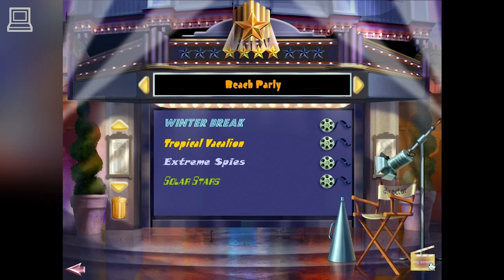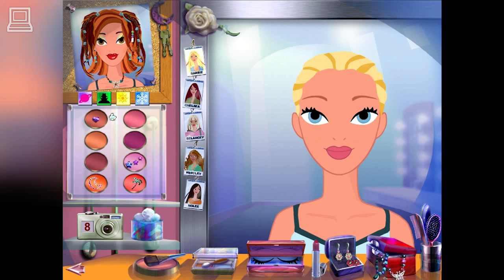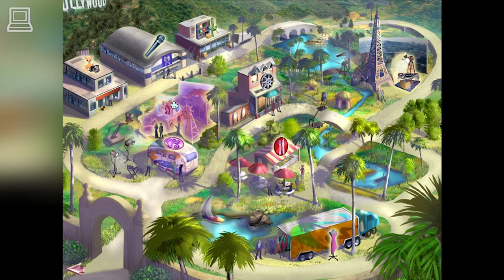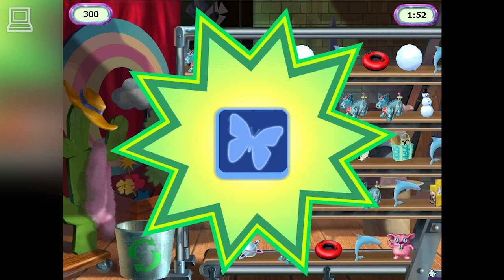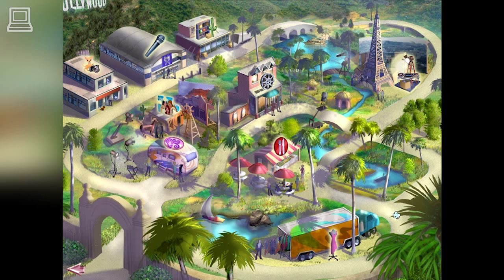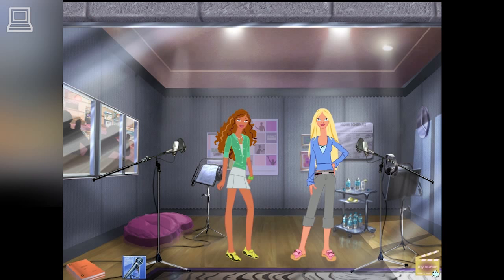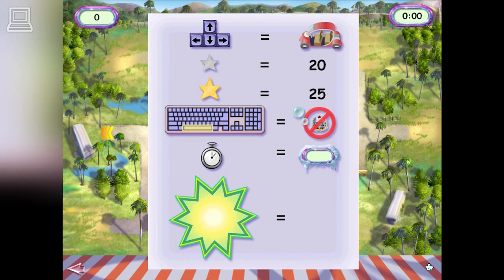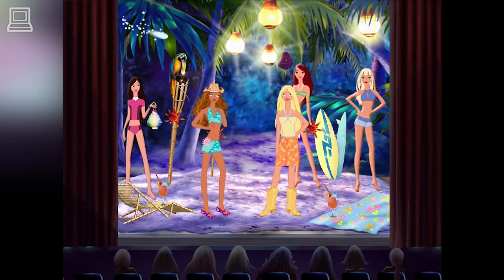My Scene Goes Hollywood - My Scene Movie (part 5 ending)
In My Scene Goes Hollywood, Barbie and her friends are starring in a new movie, and they need help preparing for the big debut. You can help Barbie, Madison, Chelsea, Nolee, and Delancey as they make sets, write the script, and get dressed up for their scenes. You can then attend the movie premiere in your finest clothes to see how the public likes your creation.